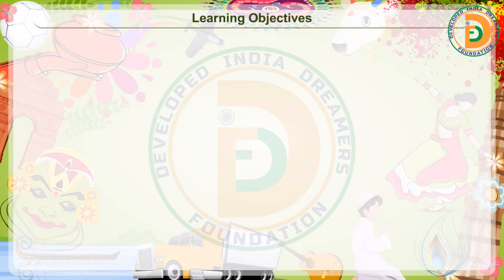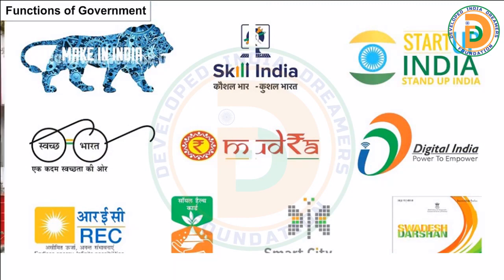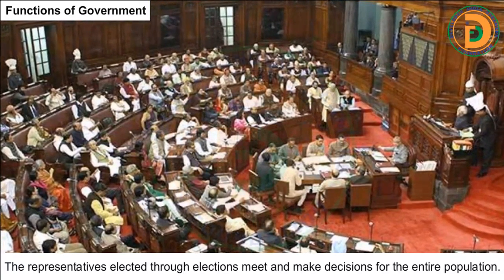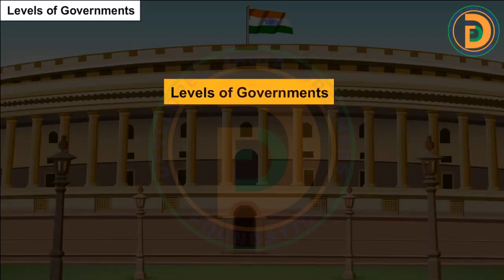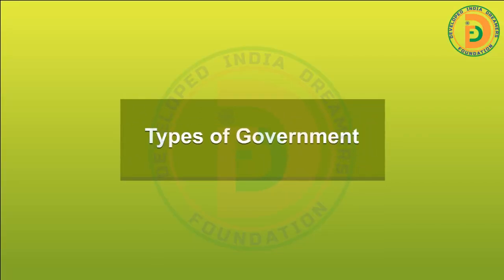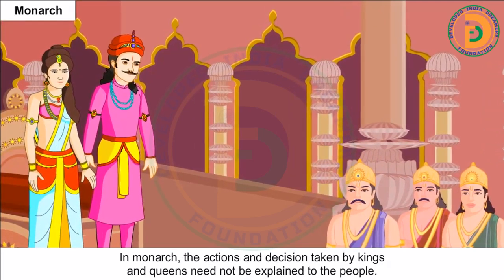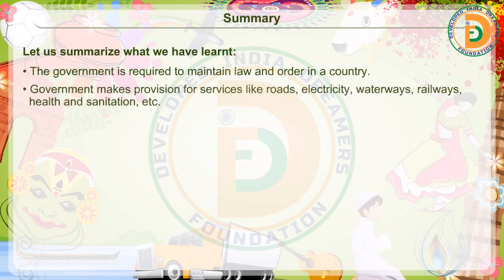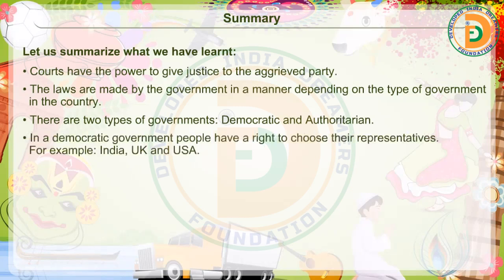Class 6th EM SOCIAL SCIENCE What Is Government